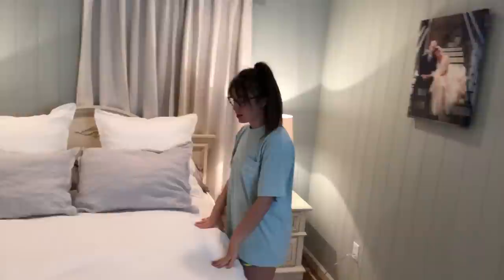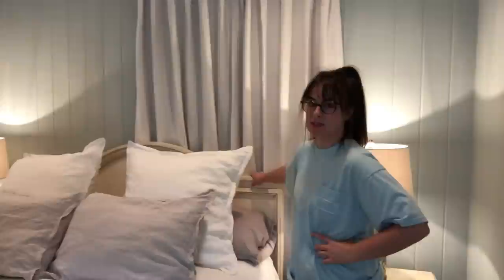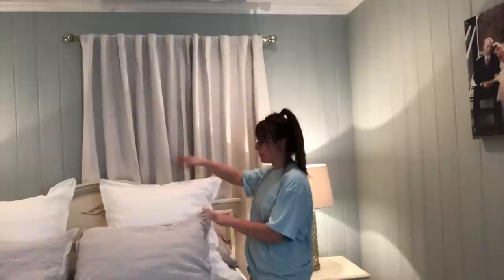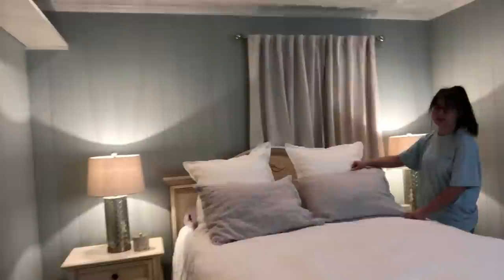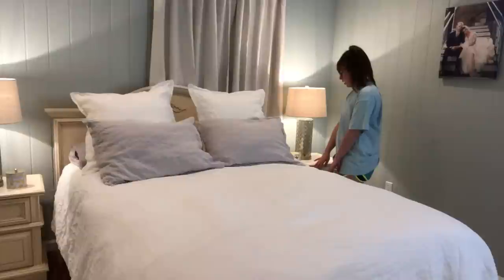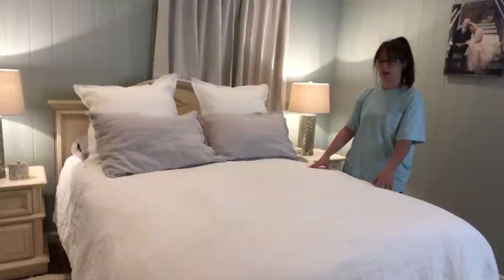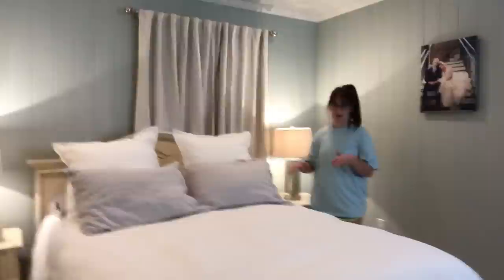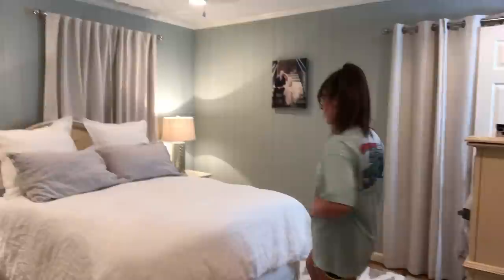Bedroom Makeover | Hannah Miley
Trent and I have pretty much put our bedroom decor on hold since we got married. We're coming up on two years in September and enough was enough. When Trent decided he wanted a new mattress we both agreed to go all in and give our bedroom a facelift. We had so much fun researching each item and watching our vision come to life.

xoxo Hannah Miley